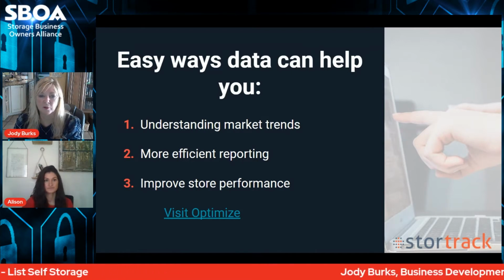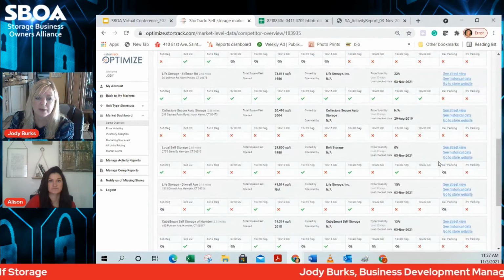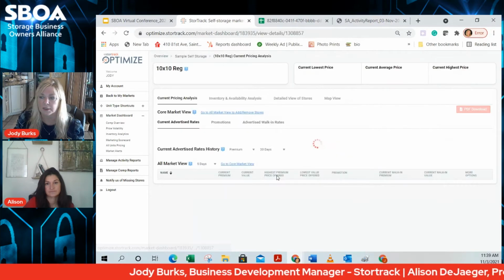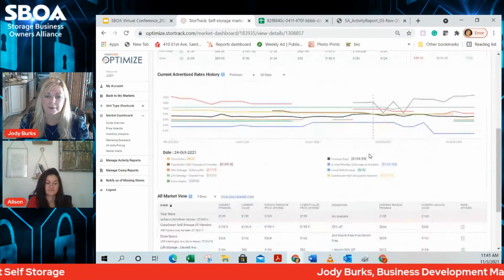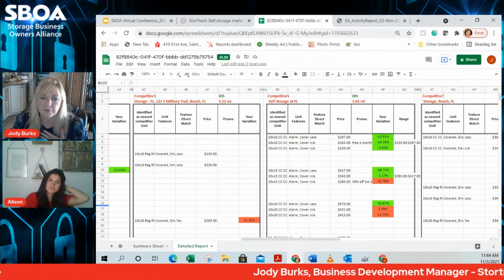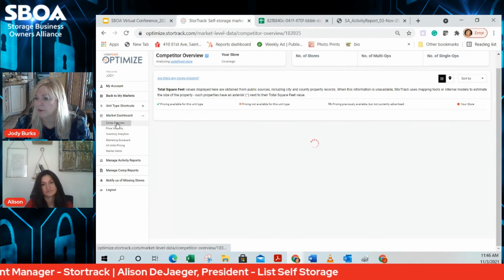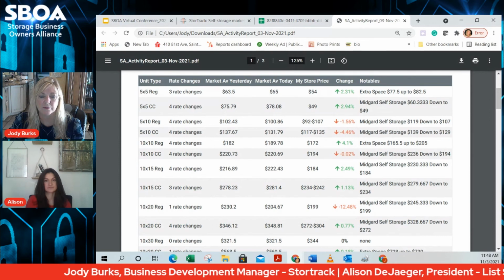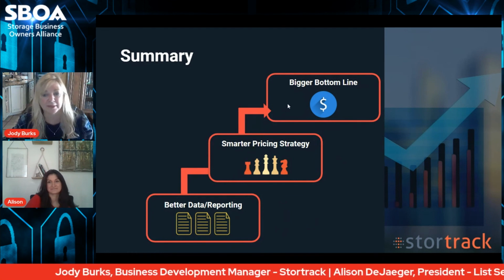3 Easy Ways Data Helps you Optimize your Pricing Strategy presented by Stortrack & List Self Storage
When it comes to increasing profitability, making the right pricing decisions is key. However, managers and operators face some challenges when it's time to price their units, including: keeping up with current market trends, new supply, and the evolving shift to digital. While many shy away from "data", data can (easily) help operators, both big and small, in optimizing rates and increasing profitability.

Connect with our speakers...

ALISON DEJAEGER - List Self Storage